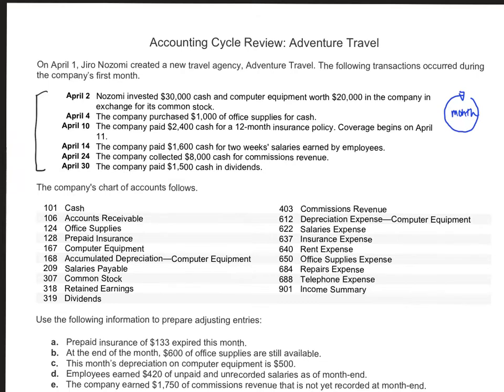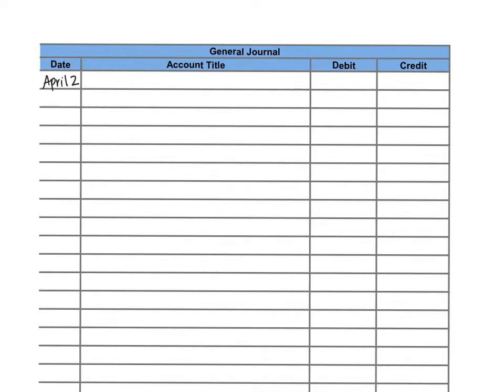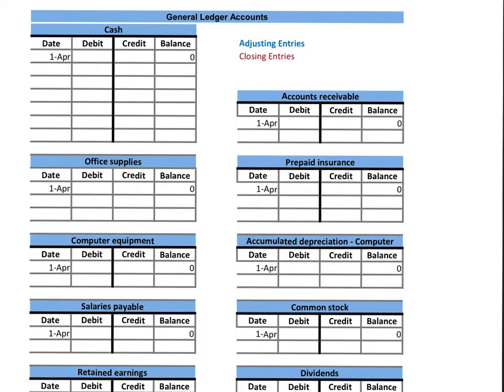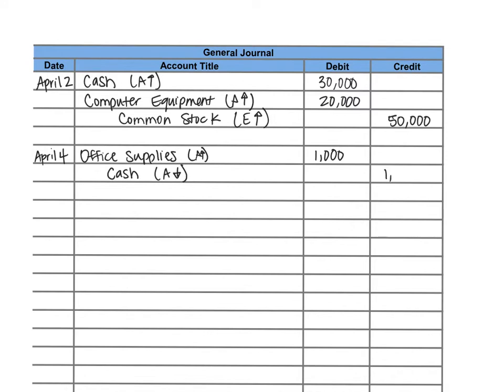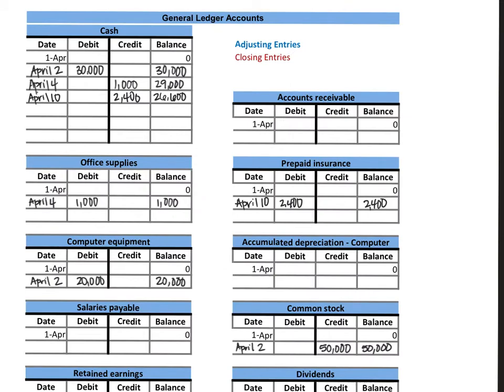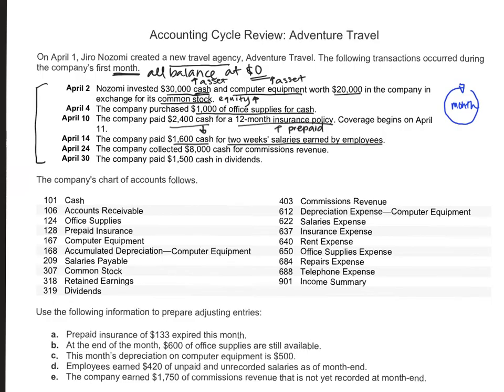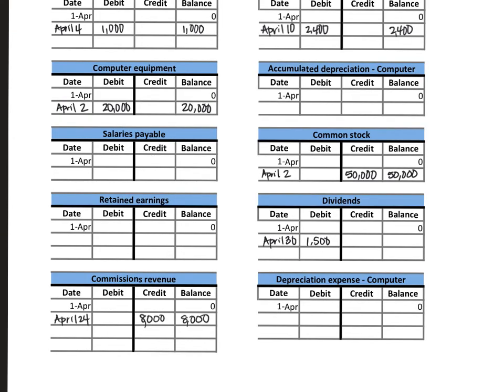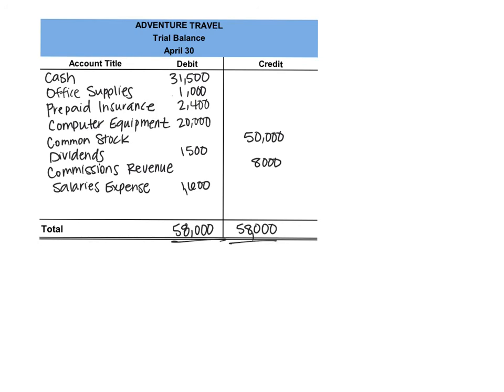Accounting Cycle Review - Part 1 Recording Daily Transactions & Create Trial Balance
0:00 Overview of Accounting Cycle
0:55 Opening Balances Start at Zero
1:15 April 2 Journal Entry and Post to Ledger
4:12 April 4 Journal Entry and Post to Ledger
5:19 April 10 Journal Entry and Post to Ledger
6:22 April 14 Journal Entry and Post to Ledger
7:20 April 24 Journal Entry and Post to Ledger
8:08 April 30 Journal Entry and Post to Ledger
9:03 Create a Trial Balance